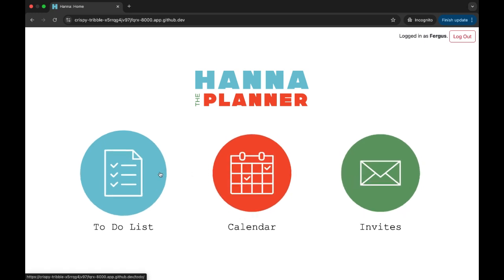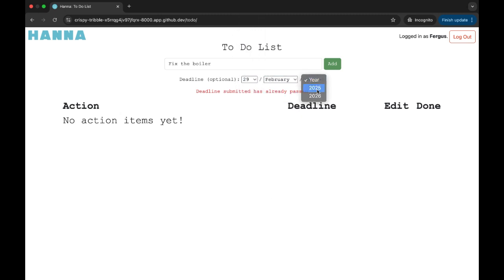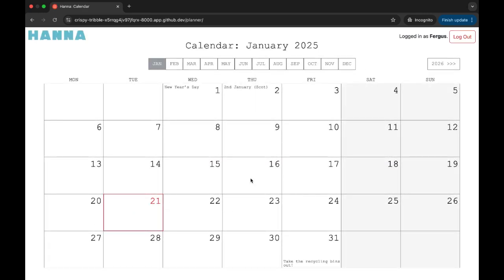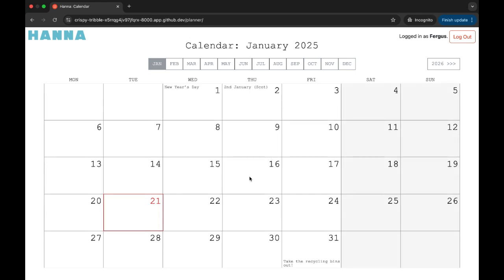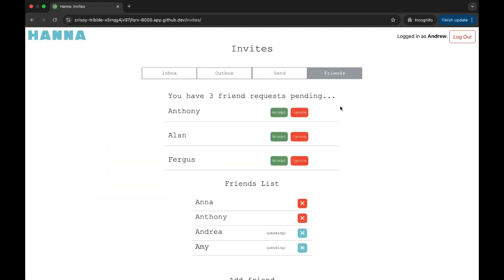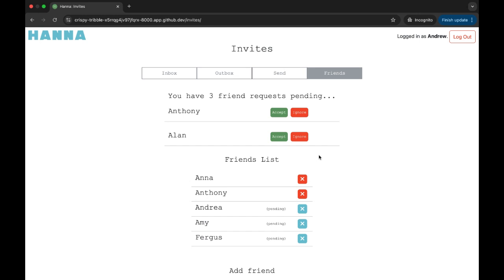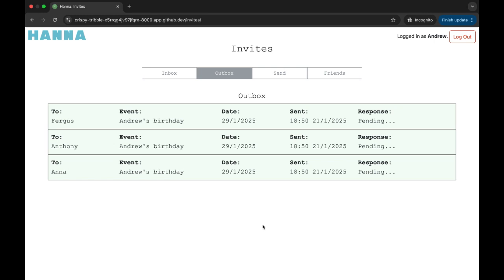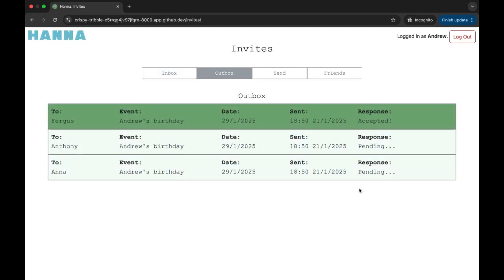CS50w - Final Project - Hanna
Hanna The Planner: a dynamic digital planner, using Django to provide three web applications in one; a 'to do list', a calendar and an invitation manager